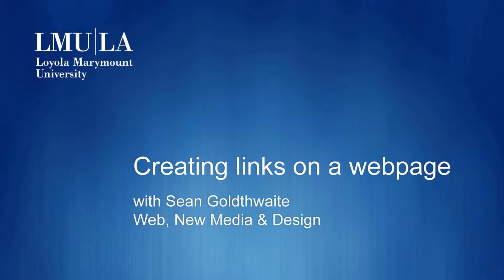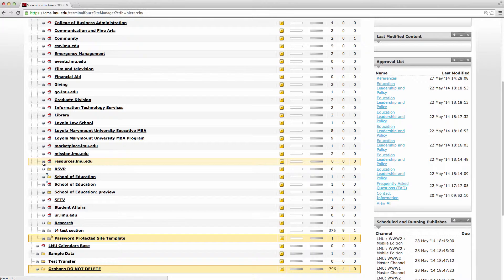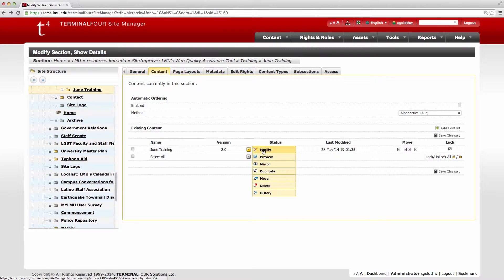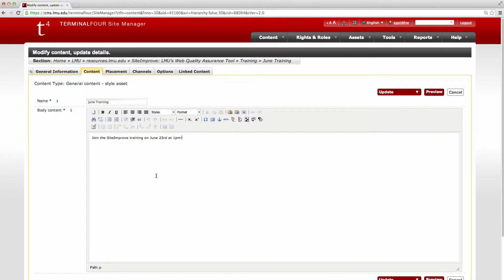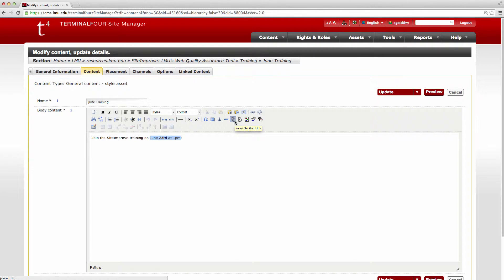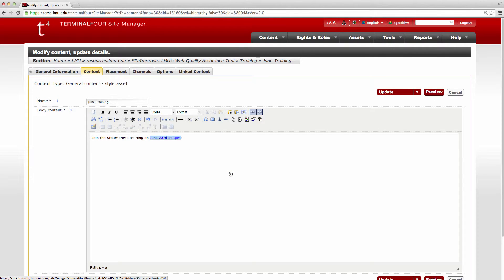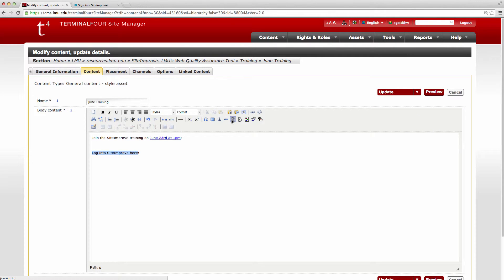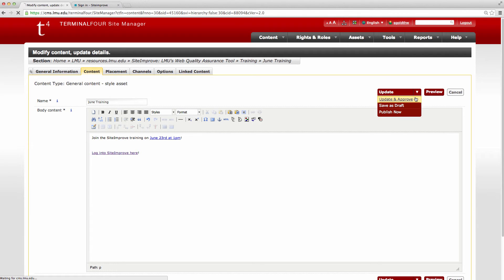Creating links on a webpage